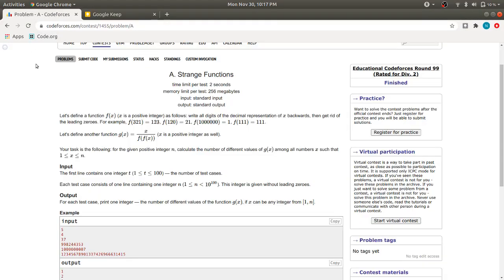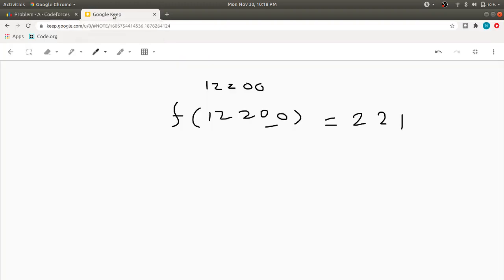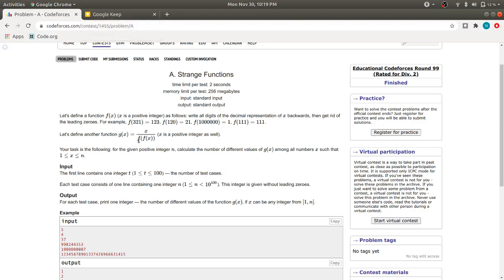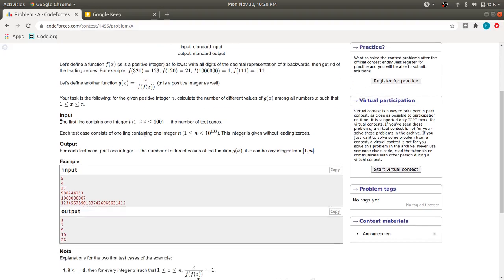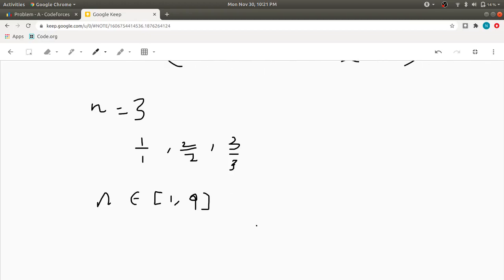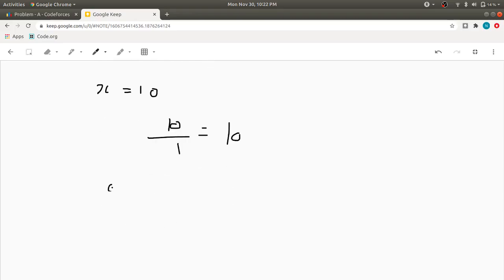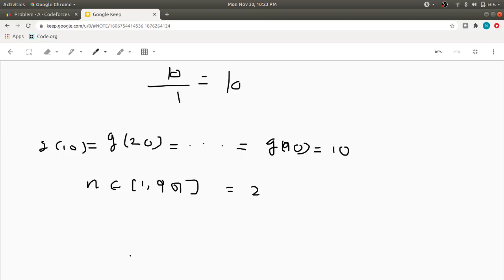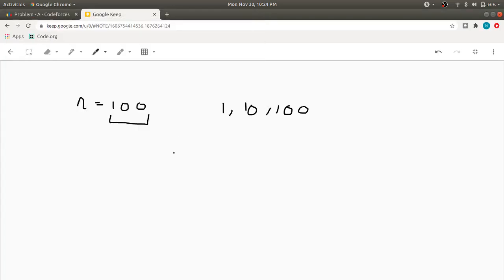Codeforces Educational Round 99 | A. Strange Functions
Editorial to the problem from Codeforces Educational Round 99, problem A.